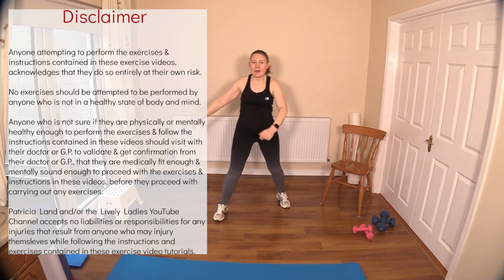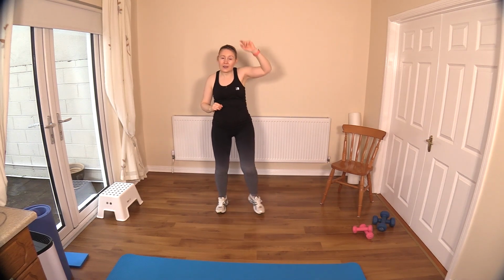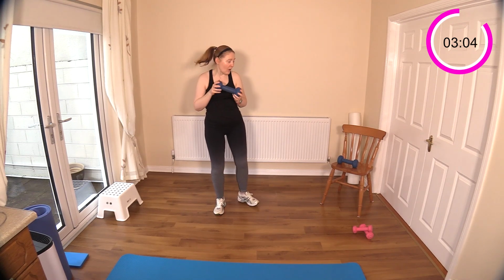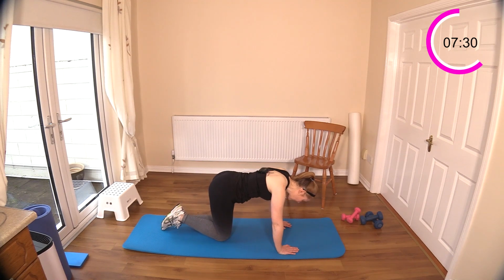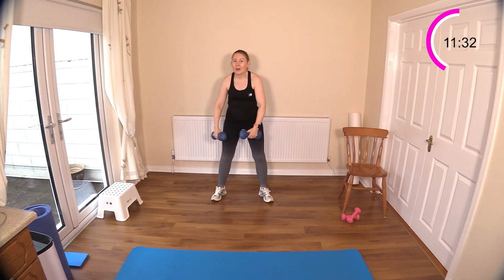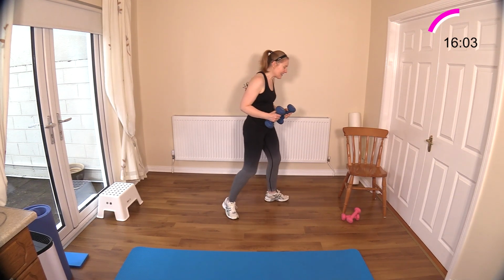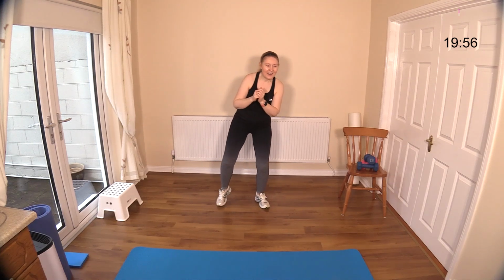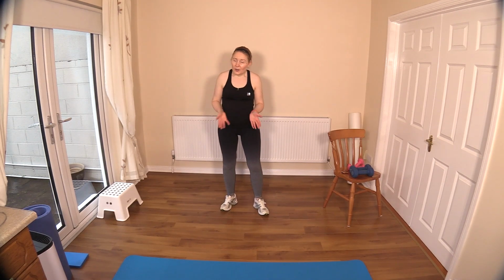KNEE FRIENDLY STRENGTH EXERCISES For Women Over 50 | Healthy Joints Workout | Lively Ladies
Today's Strength Class is a Mixed Bag of Bodyweight Exercises and Dumbbell Moves ! We will be performing 20 Exercises with this No Repeat Knee Freindly Strength Workout. Enjoy getting stronger while looking after your joints, especially the Knee, Hip and Ankle Joints.  A Warm Up and Short Cool Down are also included.